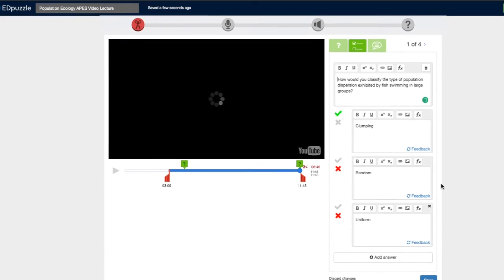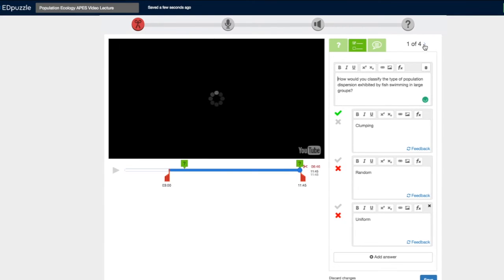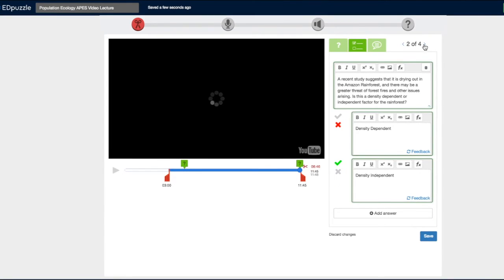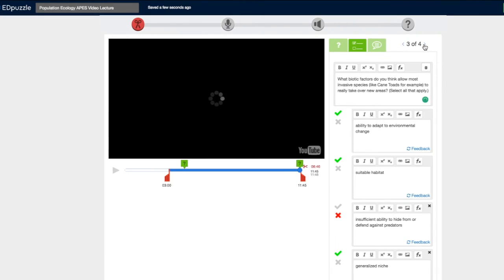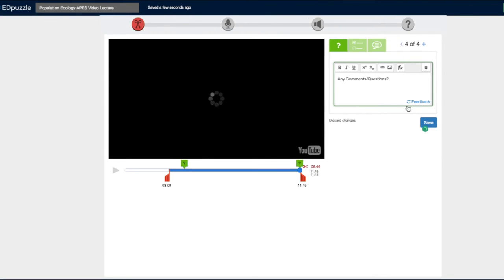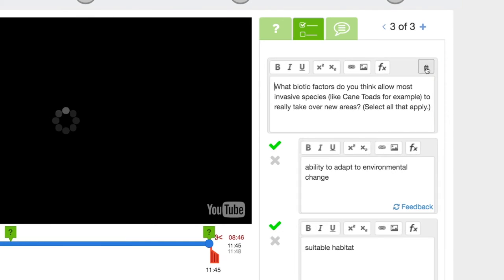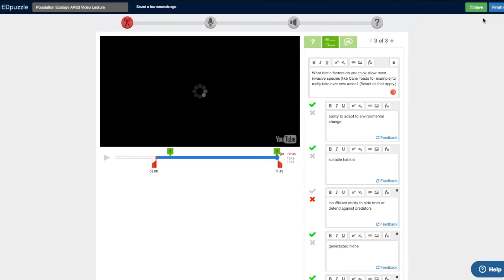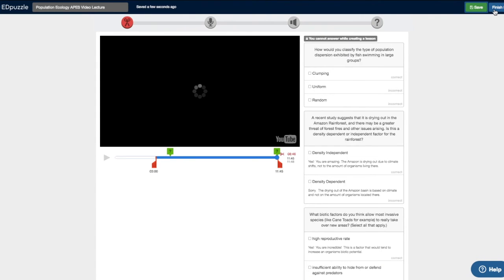Copy and Edit a Colleague's EDpuzzle Lesson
Now that you have unlimited copies in the School Edition of EDpuzzle, learn how to copy and then edit any of your amazing colleagues' videos!